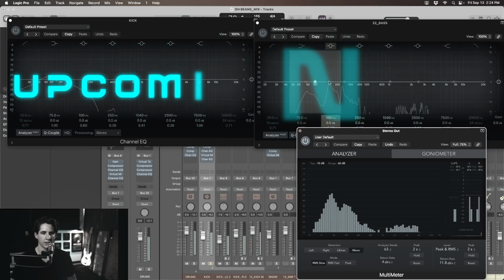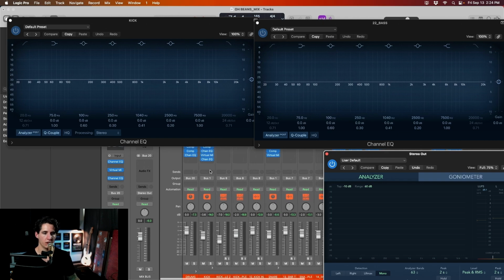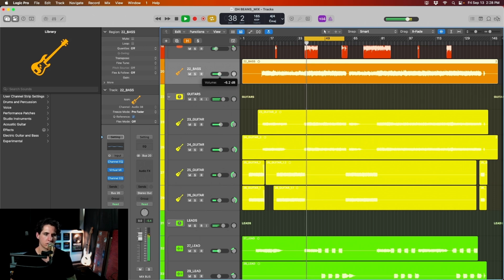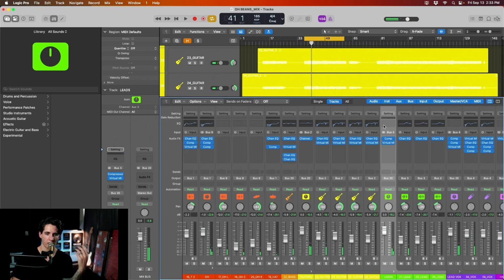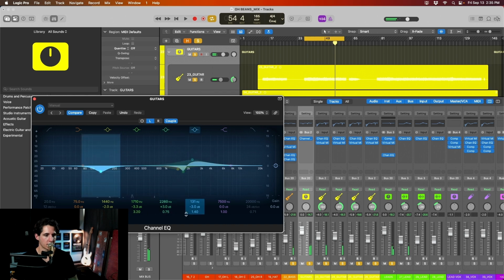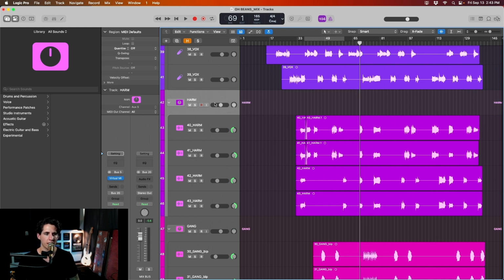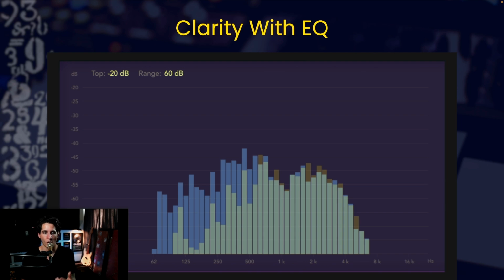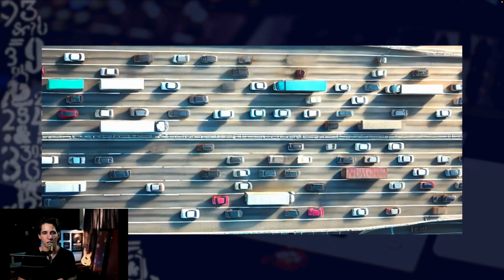Mastering Engineer Reveals the Secret to Making Your Mix Translate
Why doesn't your mix translate outside of your studio? It sounds great in your studio or headphones - but the minute it goes into the car or anyplace else - it falls apart!?! What is the solution to a mix that doesn't translate? The answer: clarity, or also known as: separation. The more separate our items are, the clearer they will be able to be distinguished and the better your mix will translate to other systems and any device.

Watch this video to learn:
➡️ How your mix can be glued and still have separation!
➡️ The strategy to create clarity in your mix!
➡️ Example of how to do this inside the mix!